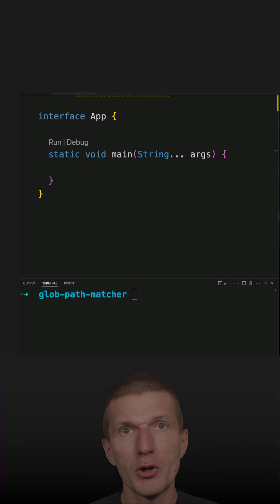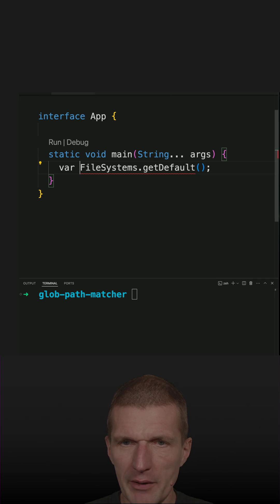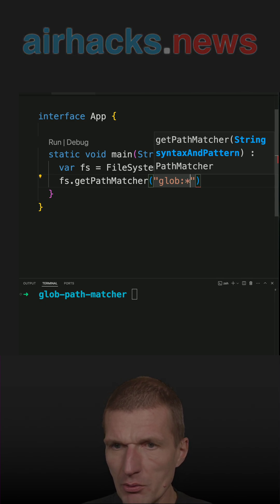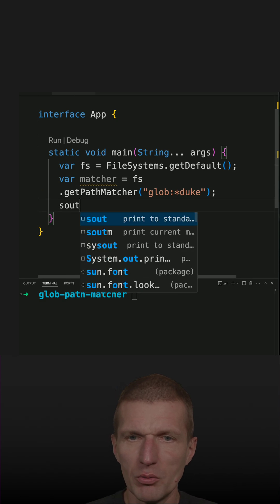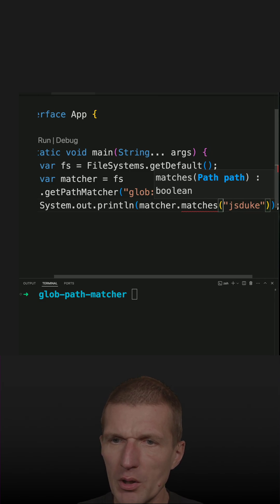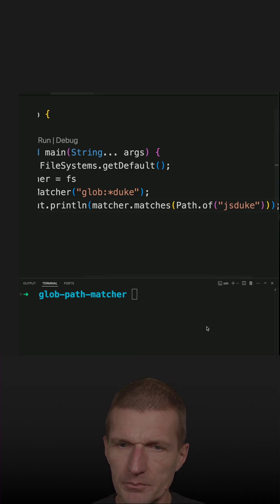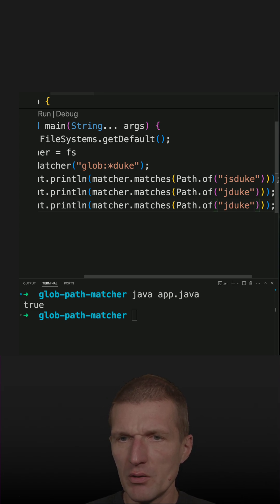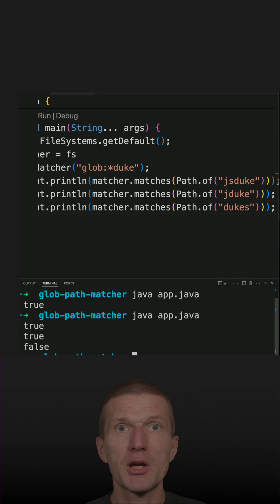Glob Pattern Matching Without Dependencies